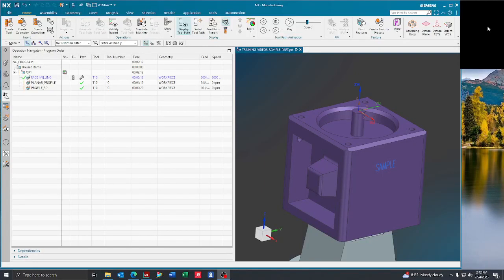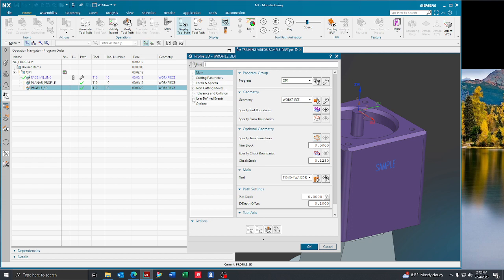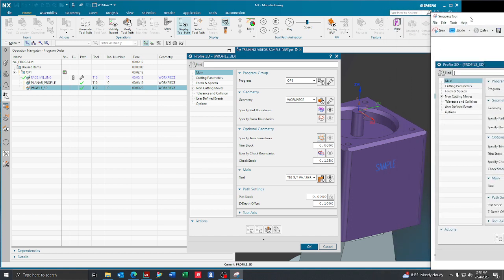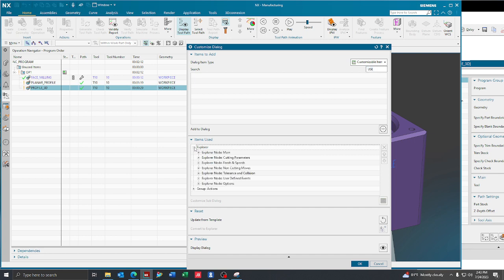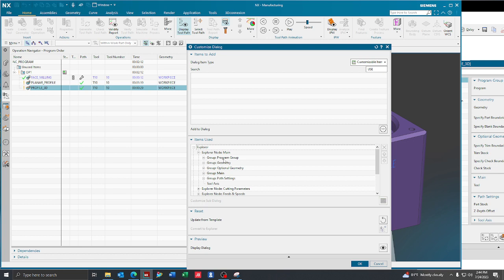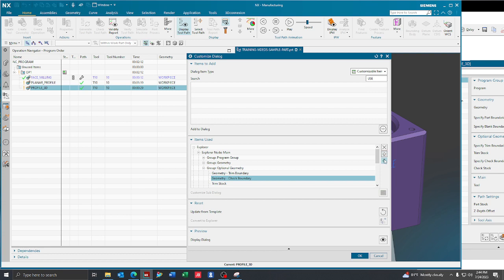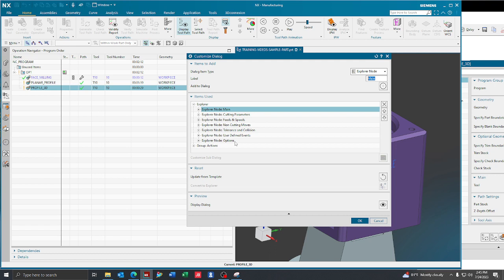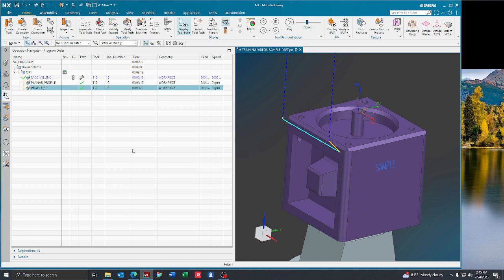Siemens NX 2206 How To Edit Toolpath Configuration